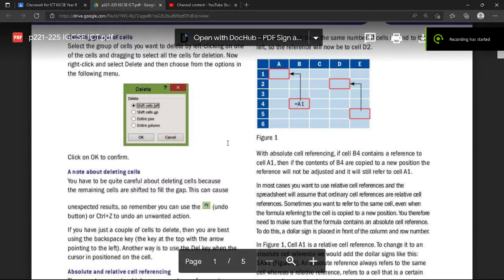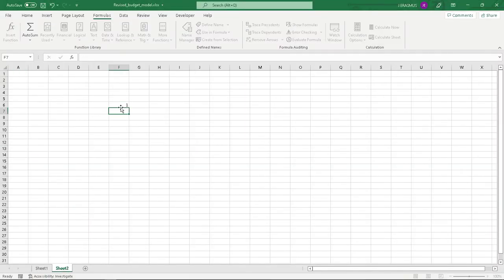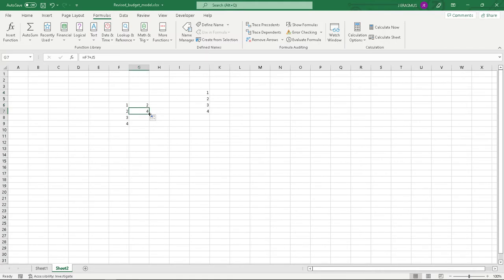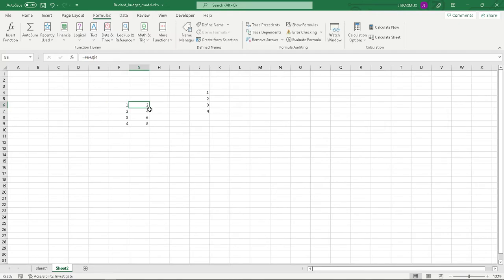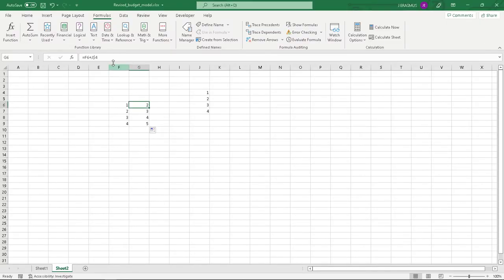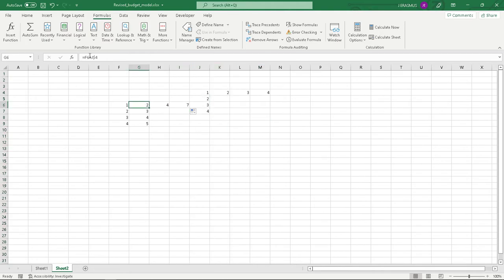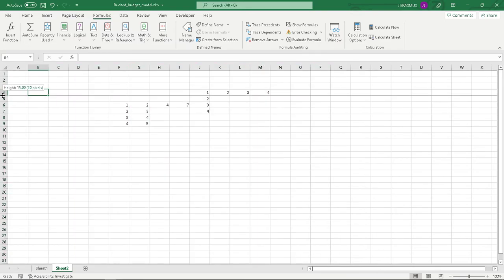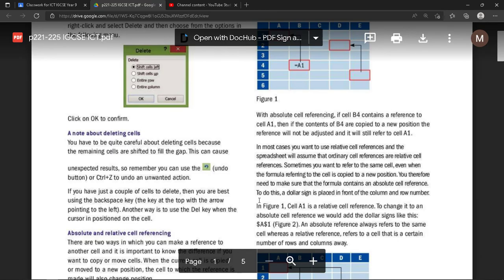Absolute referencing vs relative referencing